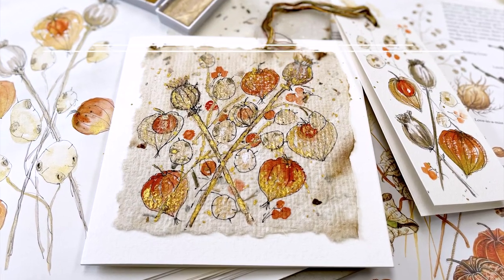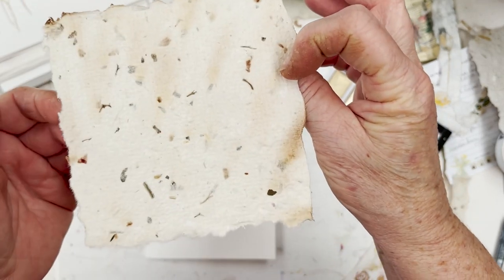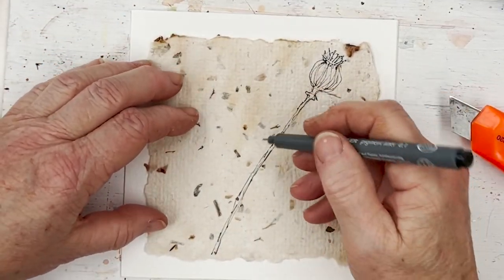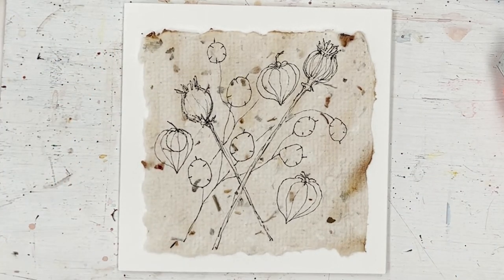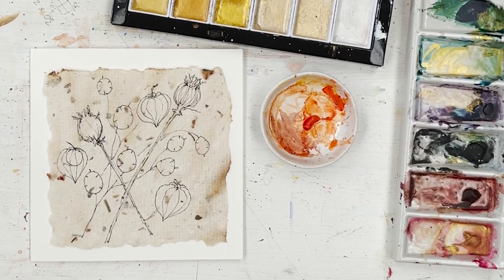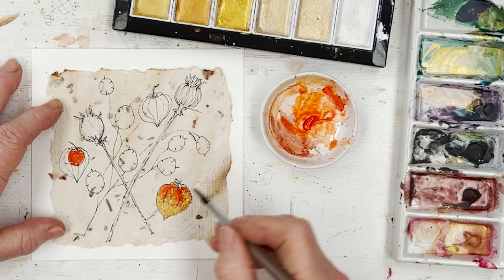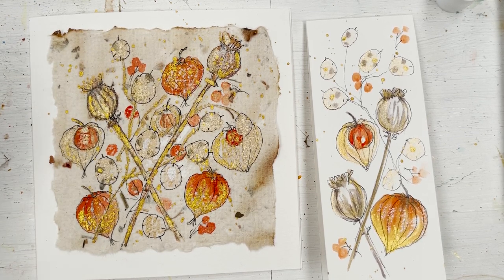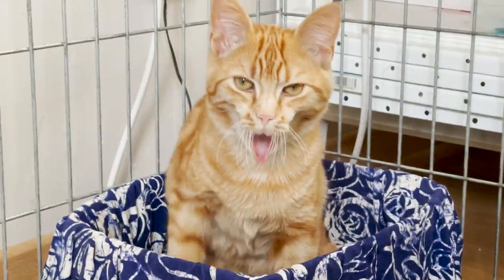Watercolor Poppy seed heads, Honesty and Cape Gooseberry Fruit Tutorial for easy Greetings Card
Gold and orange seedheads on a greetings card and gift tag - what better way to ease from Thanksgiving to Christmas, starting to turn our thoughts towards the Festive season!

For this tutorial I've used a couple of Daniel Smith Primatek watercolors, a set of Kuretake Starry Colors, a 0.1mm Staedtler pigment liner pen, a piece of handmade paper, and a piece of Etival 140lb cellulose watercolor paper.

DRAWELL